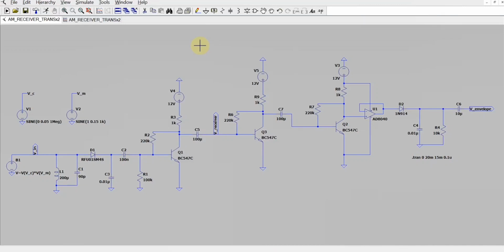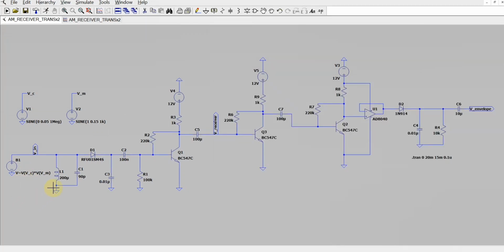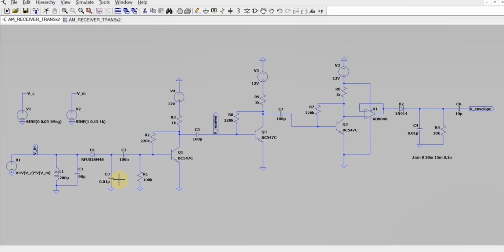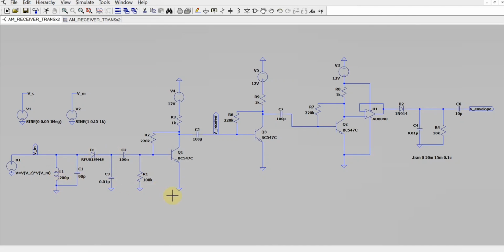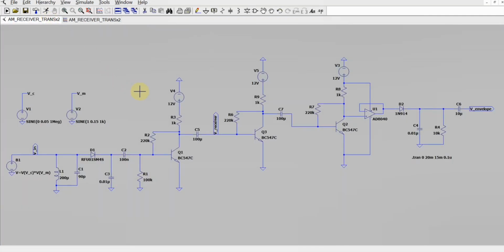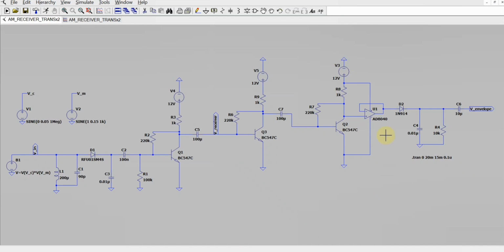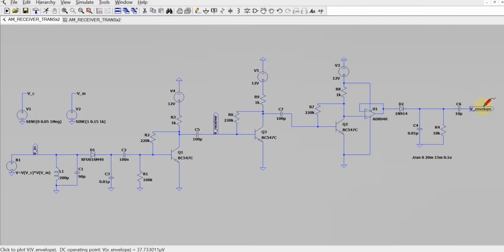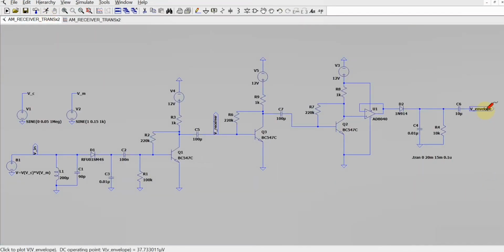AM Receiver and Envelope Detector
Hi all! I've made an AM receiver and AM envelope detector (simulation) on LTspice. The main aim of the circuit is to first receive the AM wave and then retrieve the message signal from it. I have generated an AM wave of type Double Sideband Supressed Carrier (DSB-SC), i.e. the product of the carrier and the message signal. Then the DSB-SC signal is passed into the circuit. In real life, the signal is received through an antenna. The first step is tuning of AM wave which is being done by the inductor and the capacitor. It provides selectivity, i.e. allows a wave of required frequency only. Then diode is used to detect and rectify the signal, known as RF rectification. Then the C3 capacitor filters the F component, kinda low pass filter. C2 keeps the base bias as it should be, it's a blocking capacitor. It should let the AM signal through but not the DC component, otherwise the base of the transistor would get shorted. The transistor configuration being used is feedback biasing. Feedback biasing provides a much stable bias point. The resistor R3 limits the current through the transistor and keeps the signal being effectively shorted to ground. This capacitor C5 keeps the collector from being improperly shorted out. I have implemented 2 more similar configured amplifier stages for better envelope detection. I've added a buffer voltage follower using op-amp so that the diode is not directly connected to the CE amplifier. Doing so would have given a non-linear apmilfication. Lastly, the diode, the capacitor and the resistor is the circuit for envelope detection.